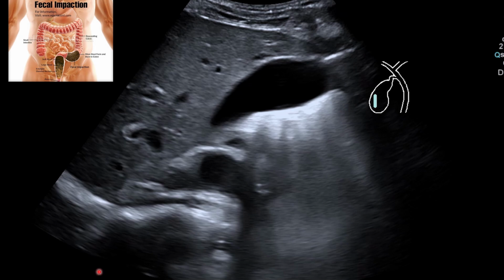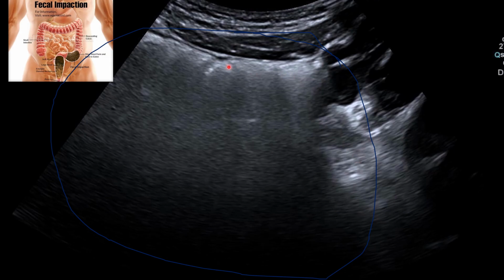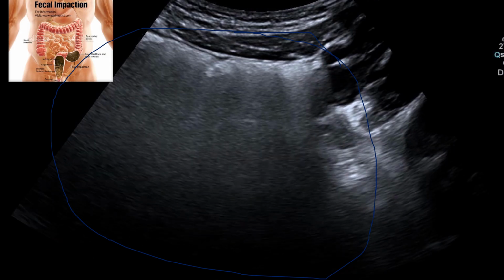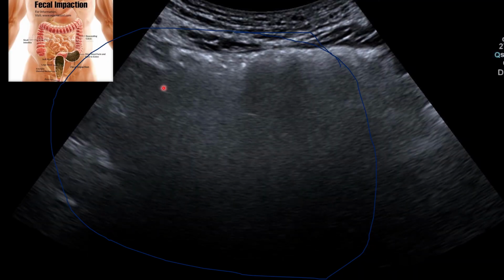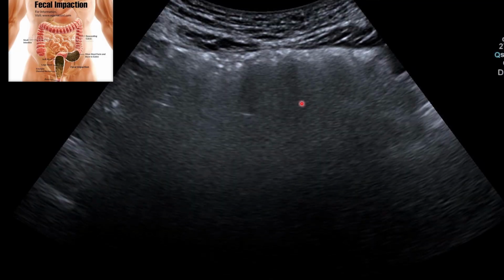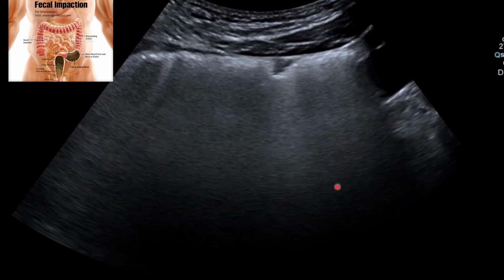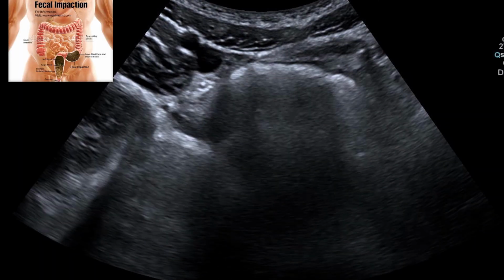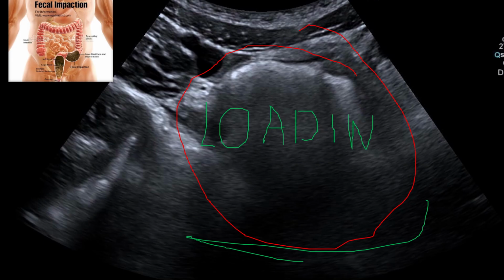🚨 Fecal Loading on Ultrasound: The Sonographic Signs Every Sonographer Must Recognize!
Constipation and fecal loading are common clinical problems, but their ultrasound appearance can easily be mistaken for bowel pathology if you are unfamiliar with the key sonographic features. In this practical teaching session, you'll learn how to confidently identify fecal loading on ultrasound and distinguish it from intestinal obstruction and other abdominal conditions.

This case-based presentation is designed for sonographers, radiologists, radiographers, emergency physicians, medical students, and all healthcare professionals interested in improving their bowel ultrasound interpretation skills.

* What fecal loading is and why it occurs
* Common clinical presentations
* Normal bowel anatomy relevant to ultrasound
* Characteristic ultrasound appearance of fecal loading
* How to identify stool-filled bowel loops
* Differentiating fecal loading from small bowel obstruction
* Differentiating fecal loading from normal bowel contents
* Recognizing acoustic shadowing and reverberation artifacts caused by feces
* Common pitfalls and diagnostic mistakes
* Practical scanning techniques and patient positioning
* Sample ultrasound reporting tips
* Real ultrasound images with detailed explanations

* Sonographers
* Radiologists
* Radiology Registrars
* Emergency Physicians
* General Practitioners
* Medical Students
* Ultrasound Students
* Point-of-Care Ultrasound (POCUS) practitioners

💬 Have you ever mistaken fecal loading for bowel obstruction? Share your experience in the comments below!